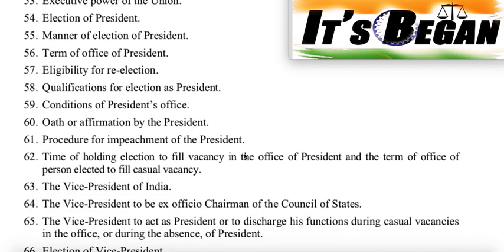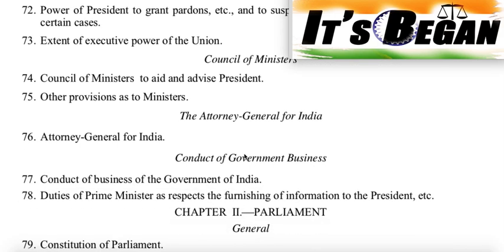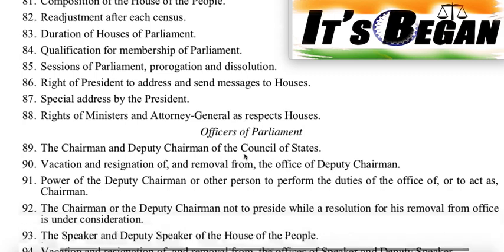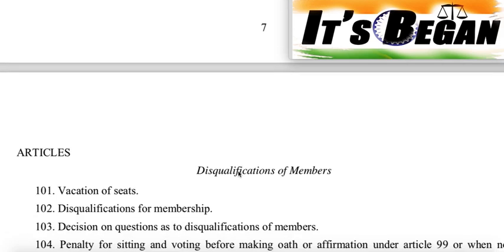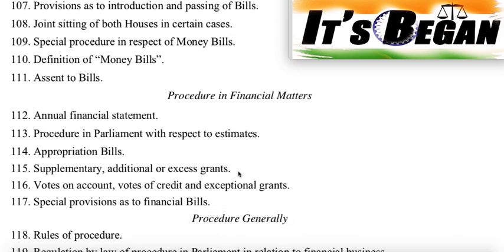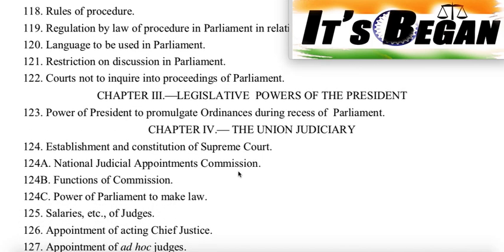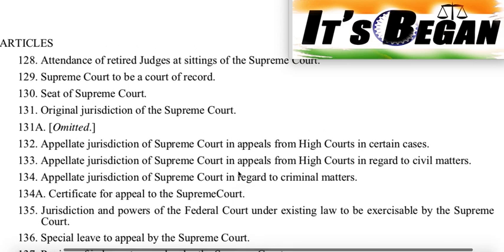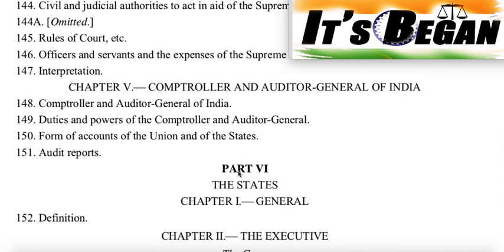Constitution Of India | Samvidhan | Series| Lecture 3